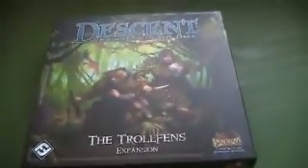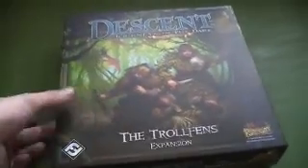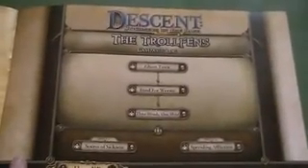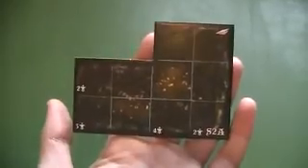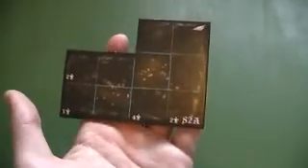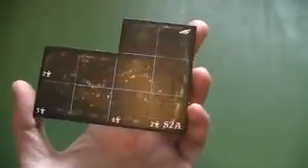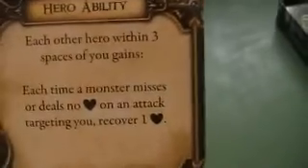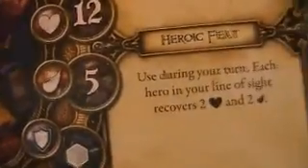My review of Decsnt:The Trollfens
Just a review of the trollfens expansion for descent.